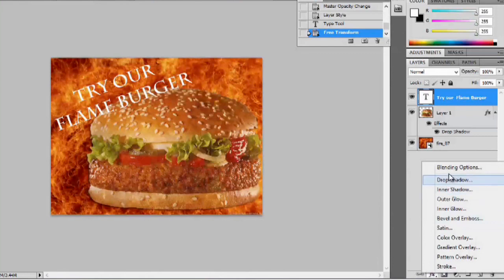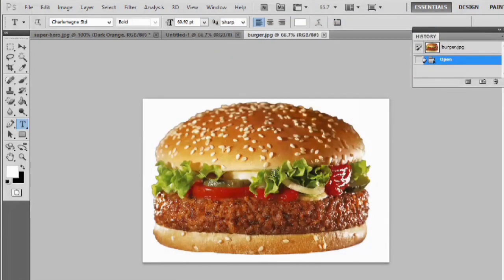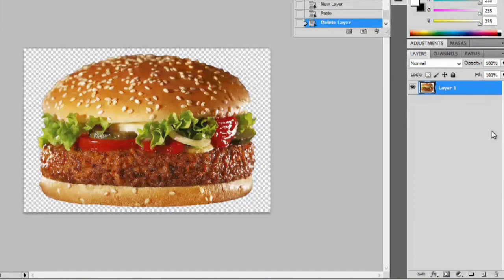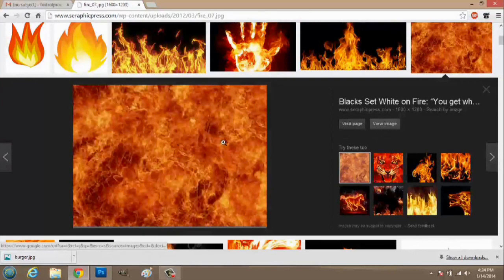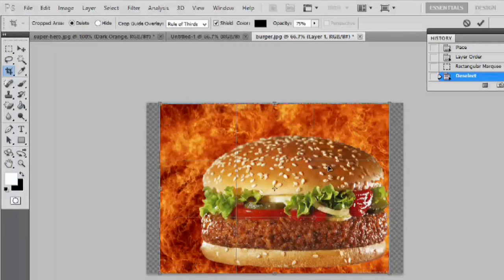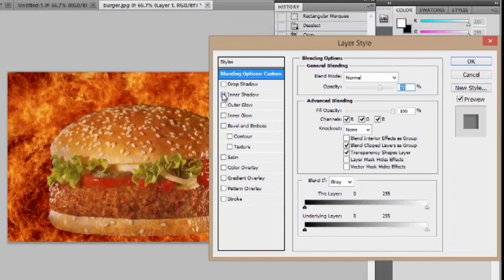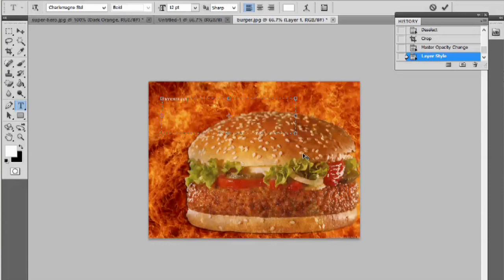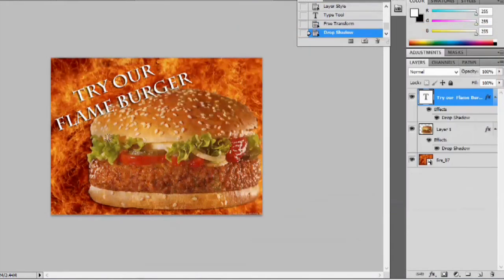How to Make Restaurant Food Pictures for a Menu : Digital Imaging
Making restaurant food pictures for a menu is something that you have to do while paying close attention to the lighting. Make restaurant food pictures for a menu with help from a digital imaging specialist in this free video clip.

Series Description: As long as you've got the right computer software at your side, you have everything you need to make your digital images look any way you'd like. Get tips on digital imaging with help from a digital imaging specialist in this free video series.